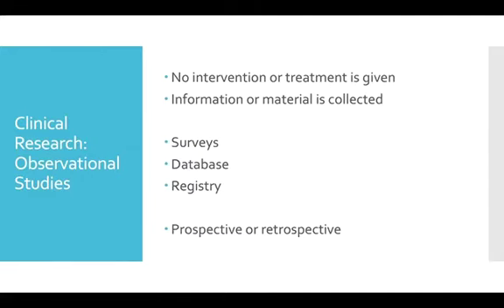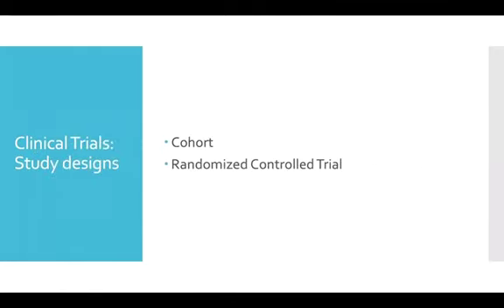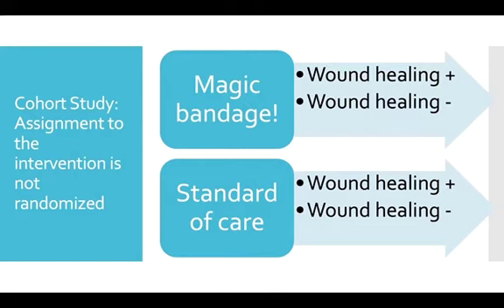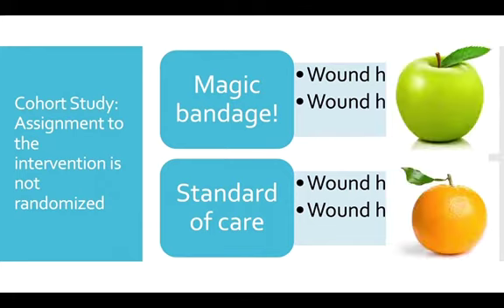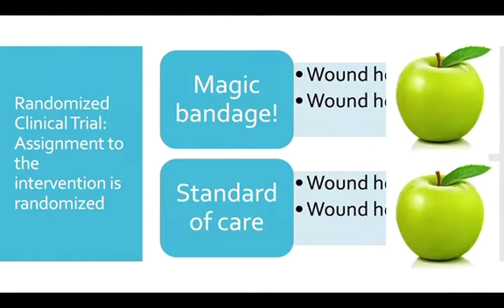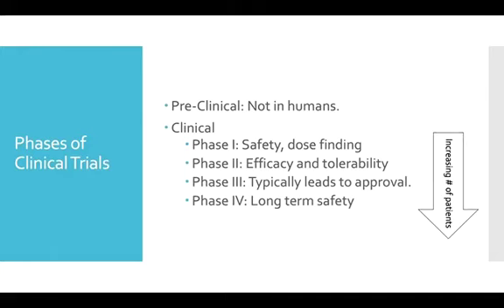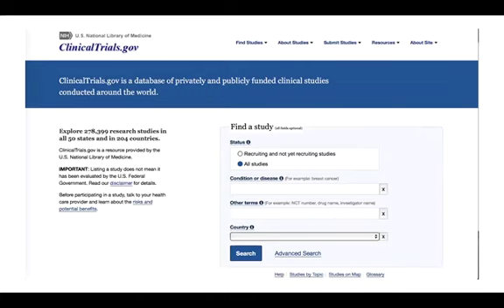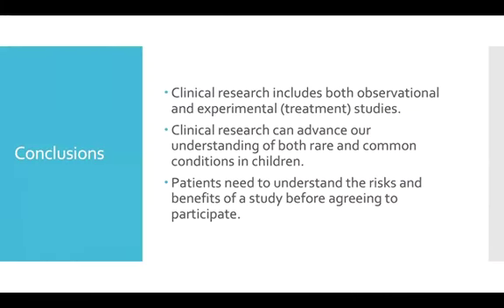Understanding Clinical Research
Co-founding PeDRA member, Anna Bruckner, MD, MSCS provides an overview of what clinical research is, how it works, who benefits, and why it’s important.